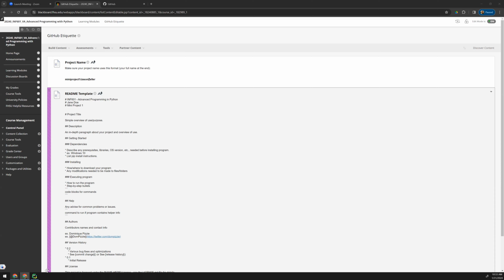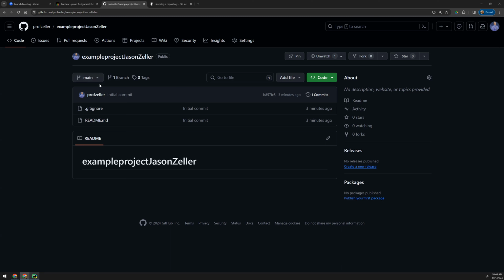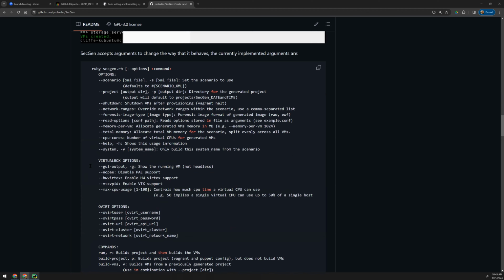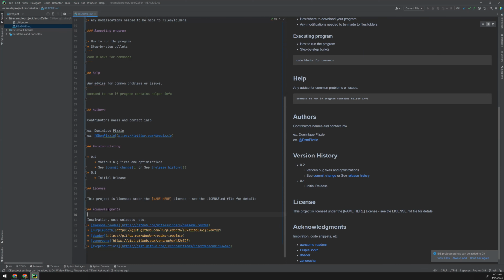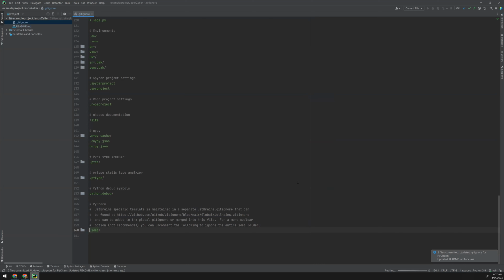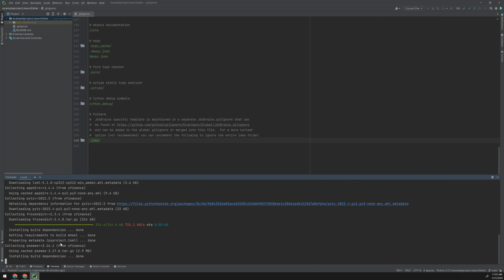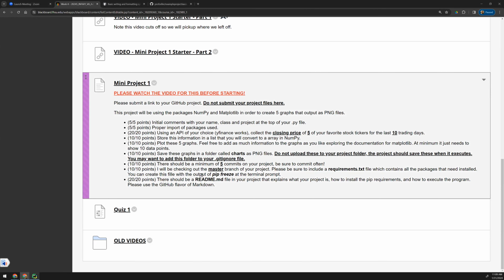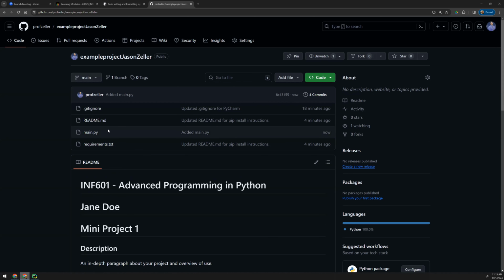INF601 - GitHub and Miniproject Setup